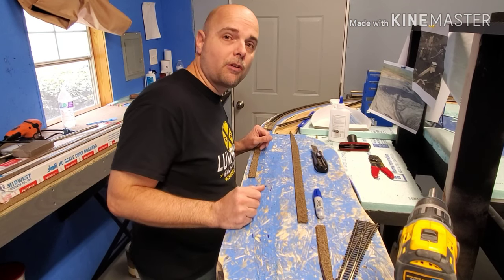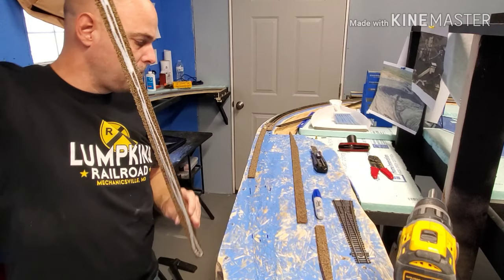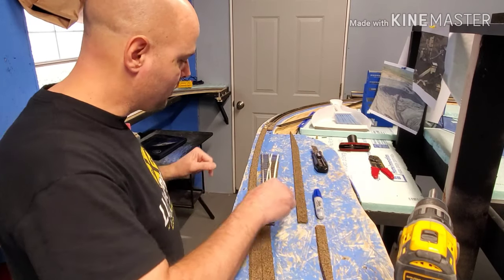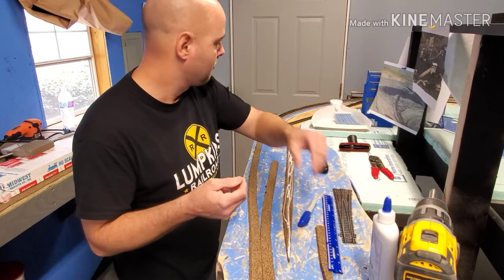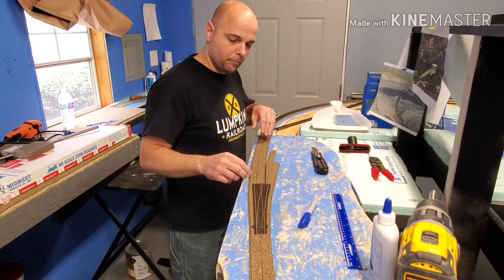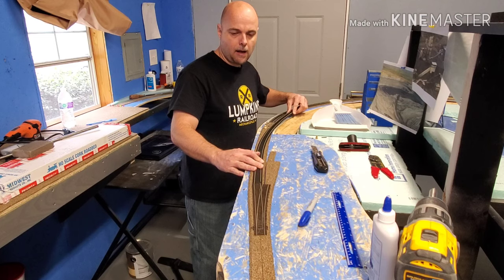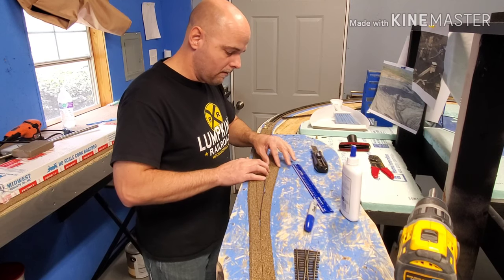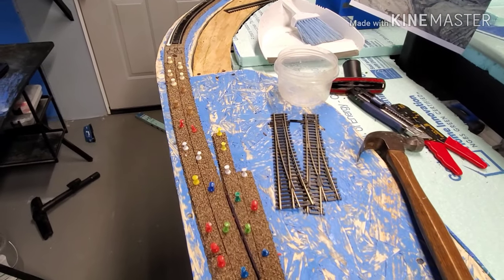How to lay cork roadbed for turnouts.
In this how to video I show how I lay cork roadbed for ho scale turnouts.